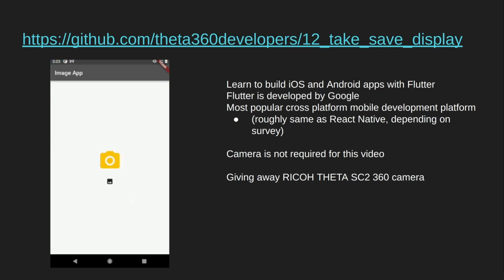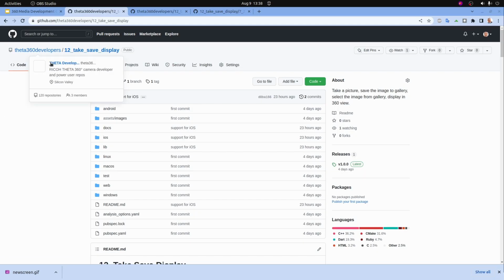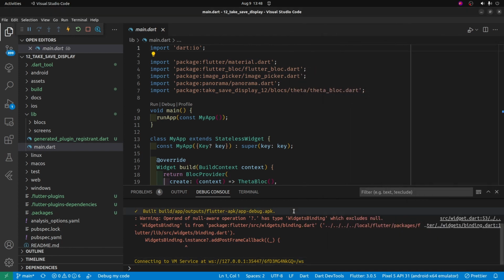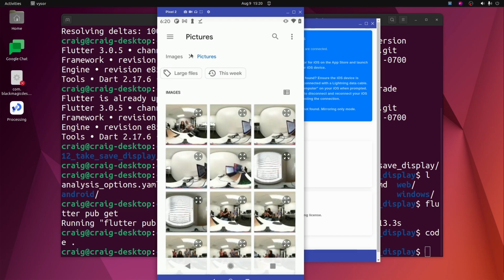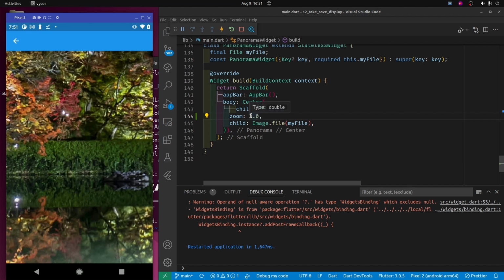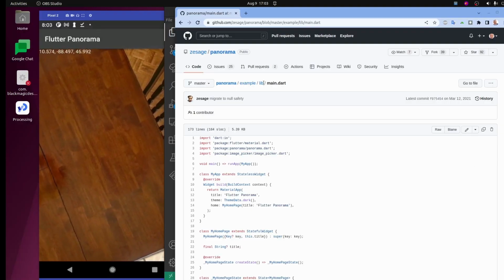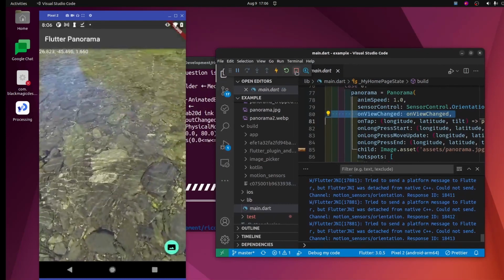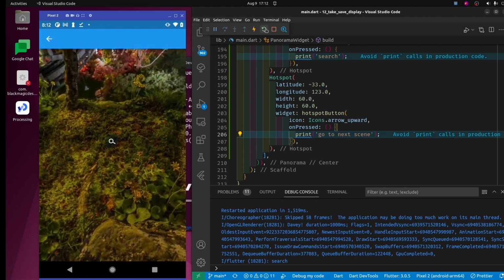Flutter and 360 Images - 2022 RICOH THETA Dev Challenge Introduction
Introduction to the 2022 RICOH THETA Developer Challenge.  You'll have a chance to win a RICOH THETA SC2 or cash equivalent.